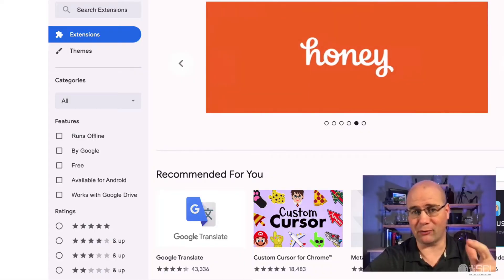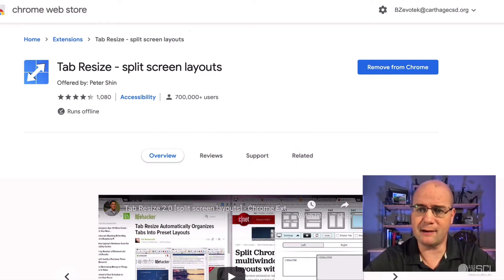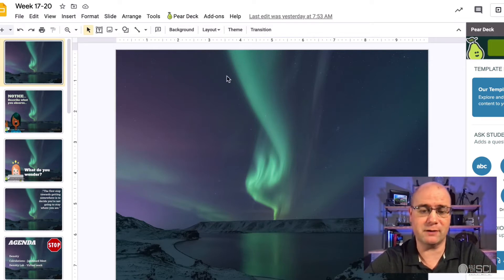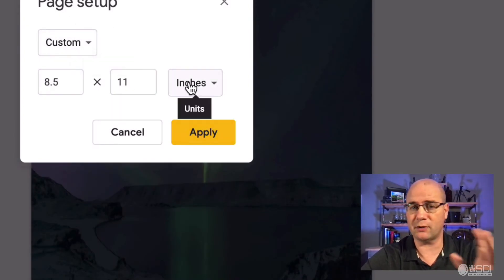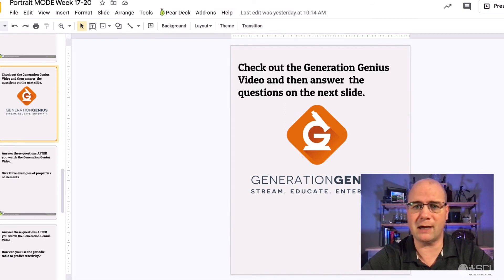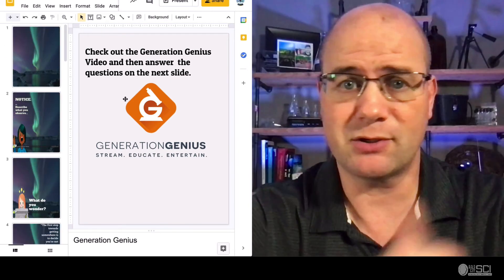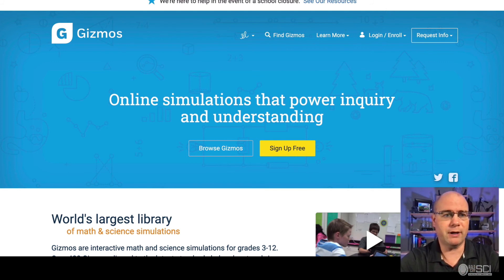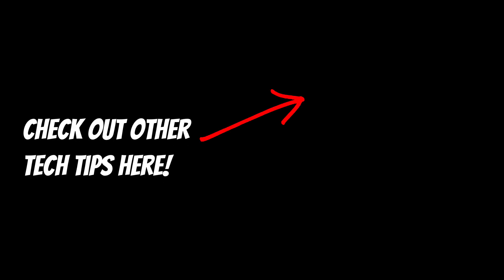GAME CHANGER: Remote Teaching with a Split Screen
This Chrome app is a GAME CHANGER for remote teaching. Split Screen your meet, and presentation, or documents by a simple Google Slides hack and a great Chrome app.

This Chrome extension allows you to quickly split screen two or more tabs for easy viewing. Students can install this app to place work in one tab and on one side of the screen while a meet is on the other.

Teachers can run multiple breakout rooms or display a pear deck slideshow and a google meet side to side.